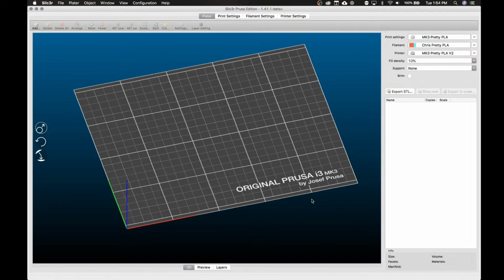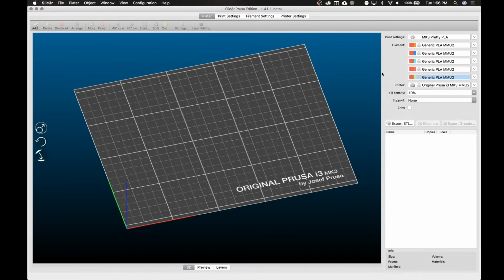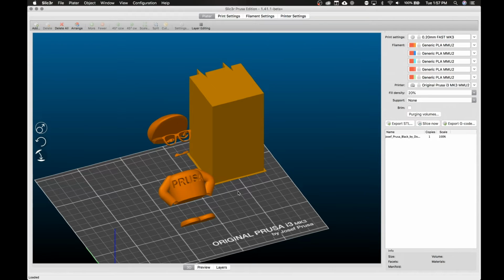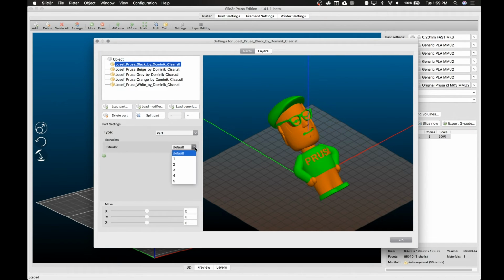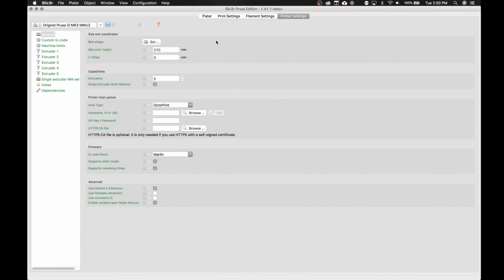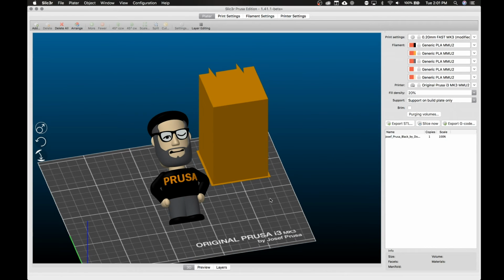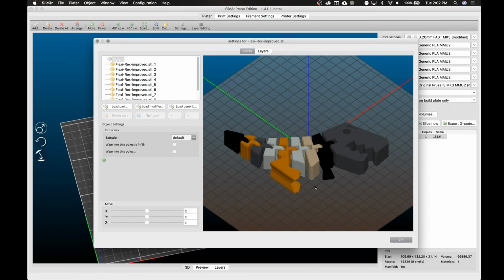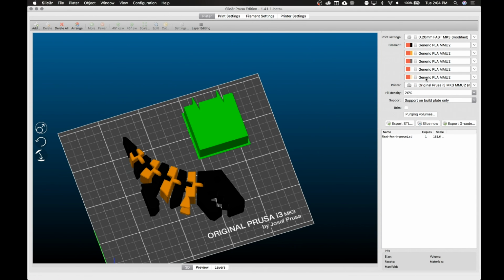Slic3r PE: Setting up MMU Prints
In this short video I've tried to cover how to easily setup a Multi Material print for the Prusa MMU2 using Slic3r PE.